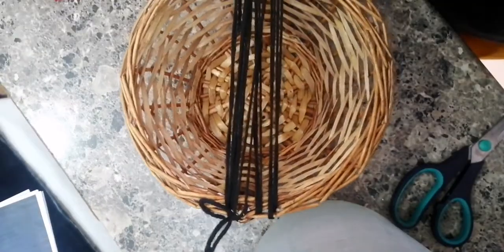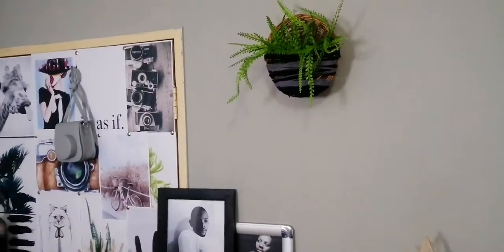How to make creative wall decoration ideas at home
How to make creative wall decoration ideas at home is as going on to pinterest and choosing the pictures you would like for you create wall ideas, you can print these at home if you have a printer or going to a print shop.

Also use Facebook market place to find nice buskets for youe creative will ideas as the are so affordable then going to a shop.

Remember to tell your friends to tell their friends that we doing DIYs and a budget.